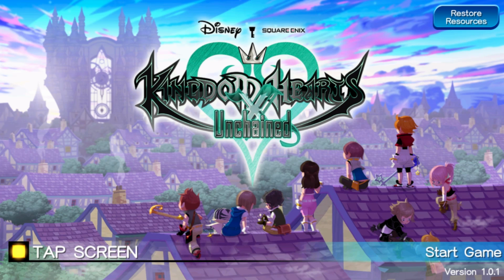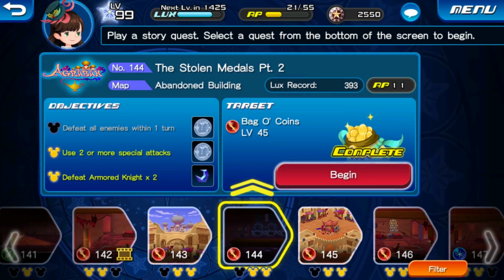Kingdom Hearts Unchained X: Android Gameplay and Review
God damnit I love this game

spoilers I actually got the judy hopps costume and i love it to bits